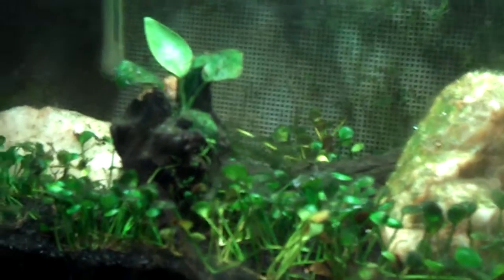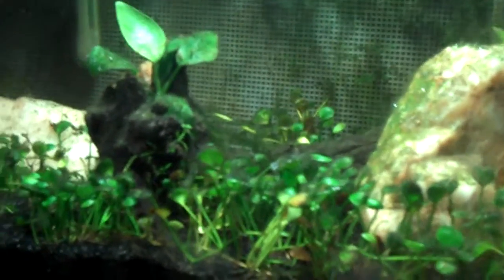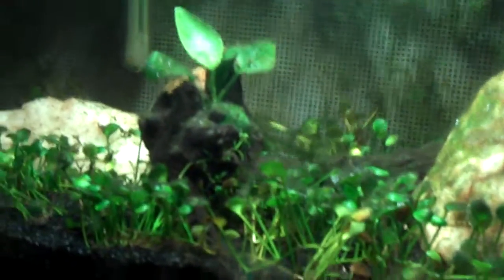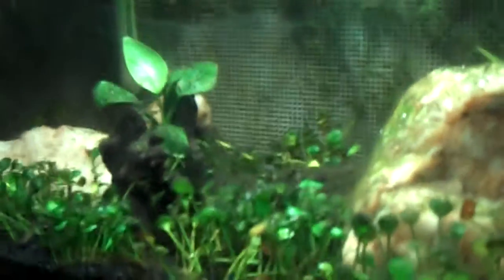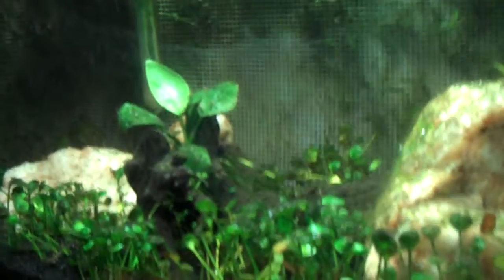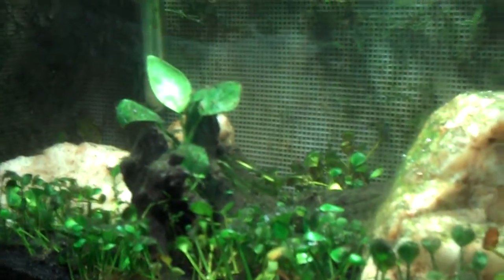C02 Injection Overload in the 5 Gallon Planted Aquascape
I was cranking out the c02 from my pressurized system. The plants love it but you always have to be careful of gassing out your inverts and fish. I thankfully caught the problem early enough in the incident to prevent causalities. This is what happened and how I will handle the situation.